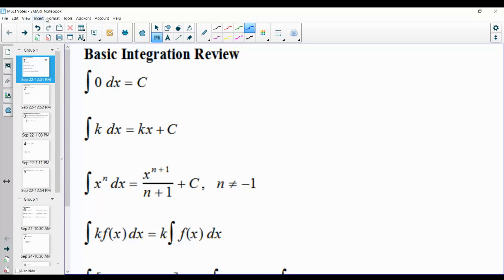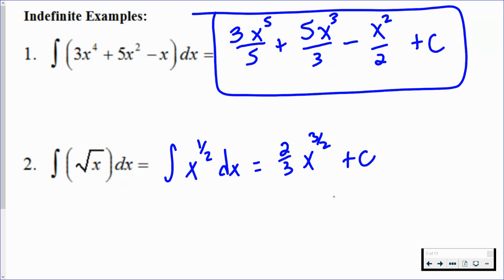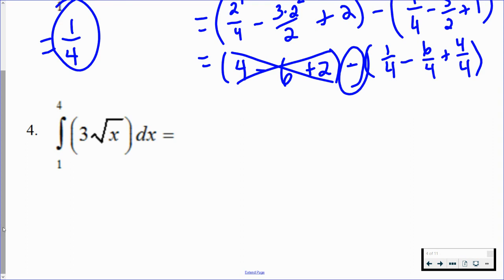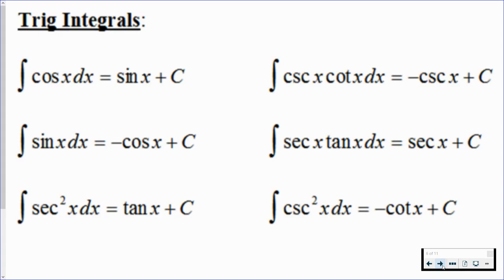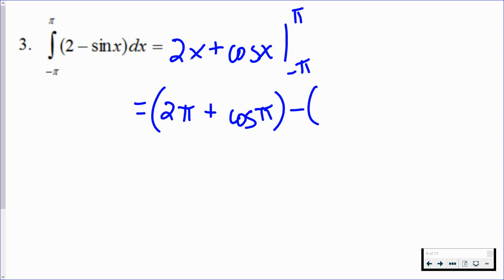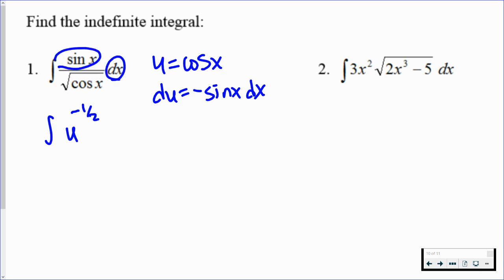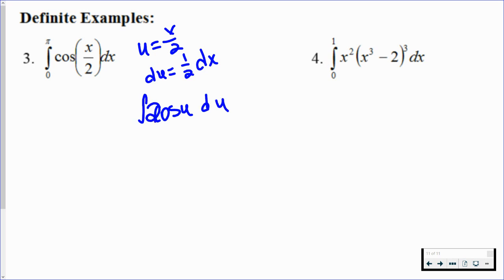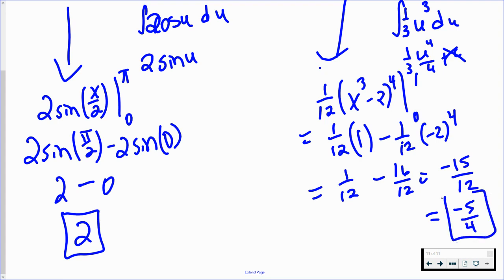Integration Review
Review of Basic Power Rule for Integrals, Integration using u-substitution, basic trig integrals, etc.